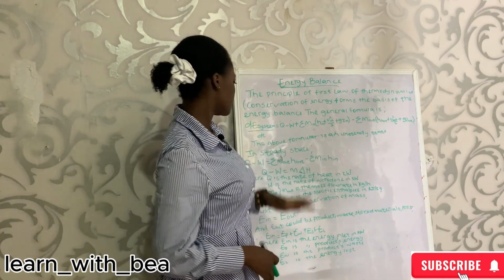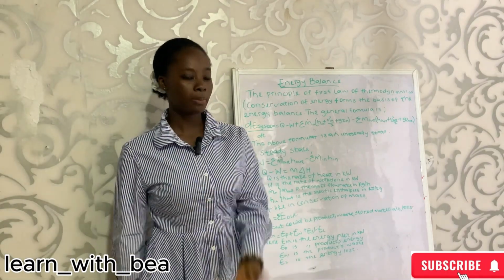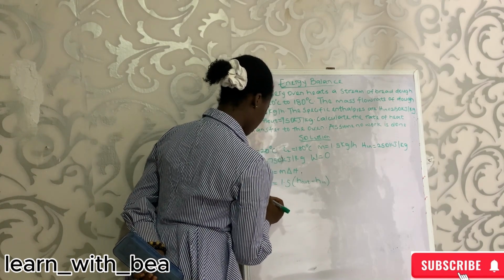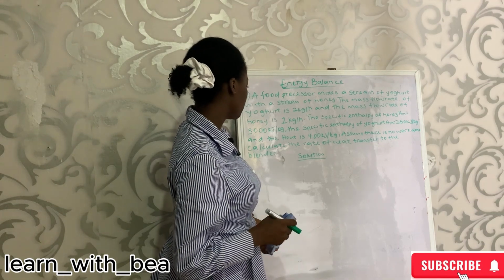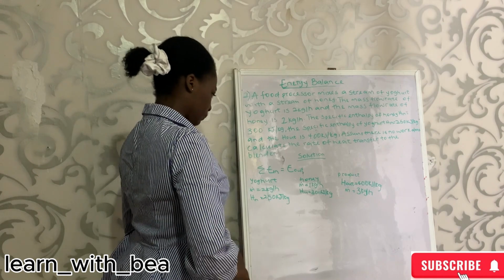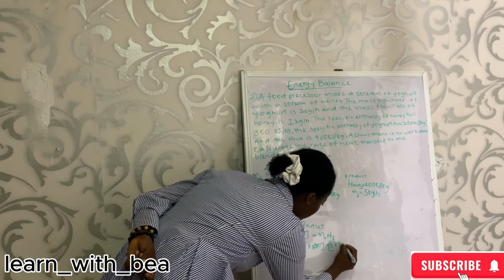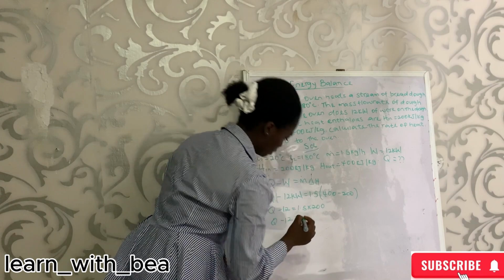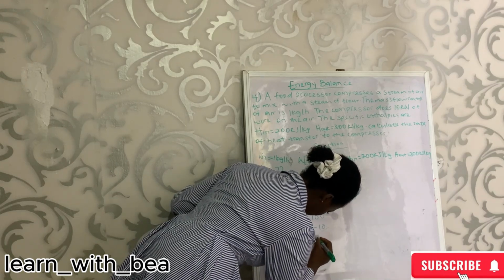Energy Balance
Introduction and Calculation on Energy Balance